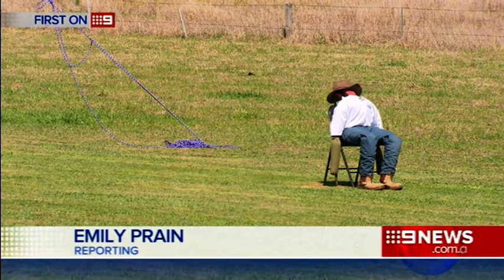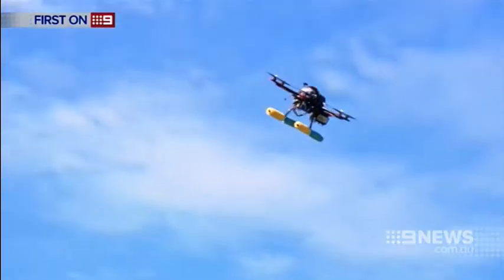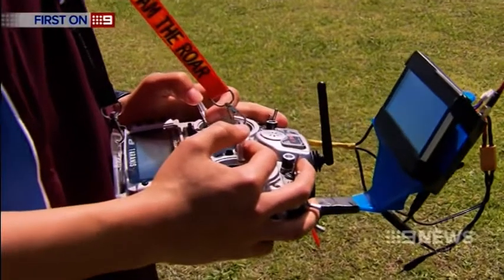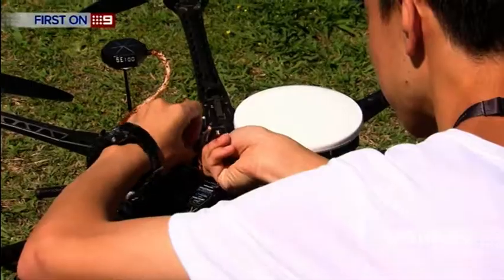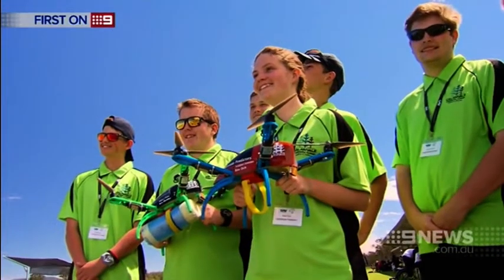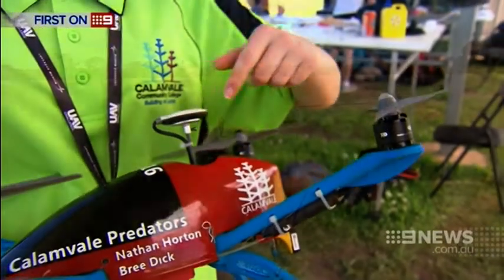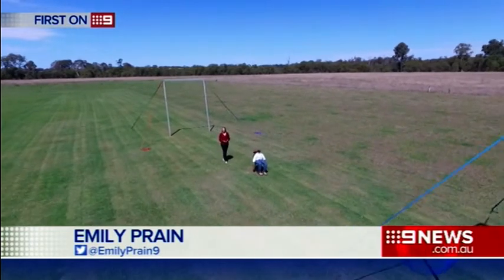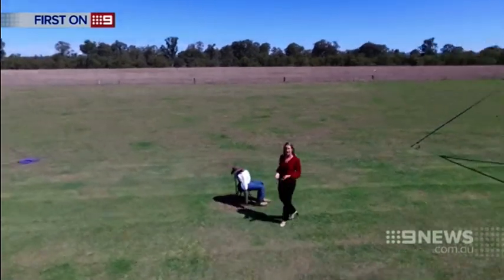UAV Challenge Airborne Delivery 2016 Nine eveining News 20 Sep 17 56